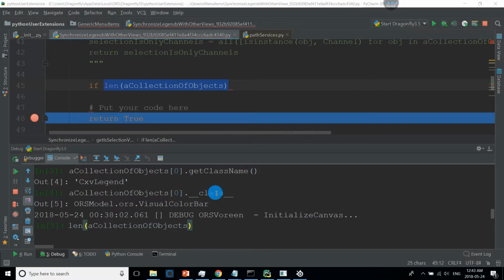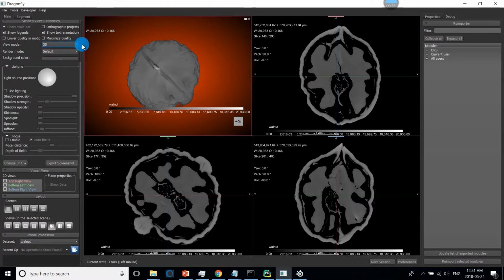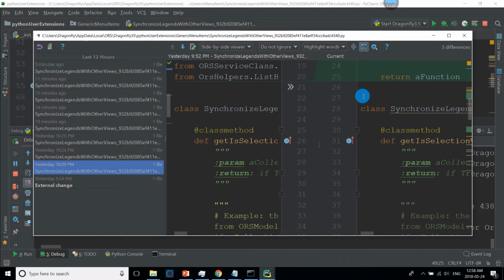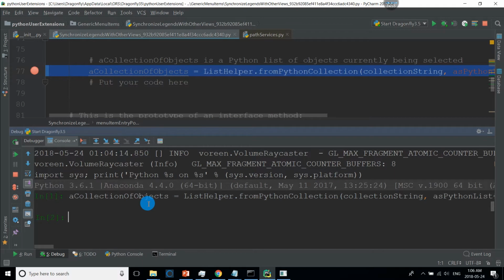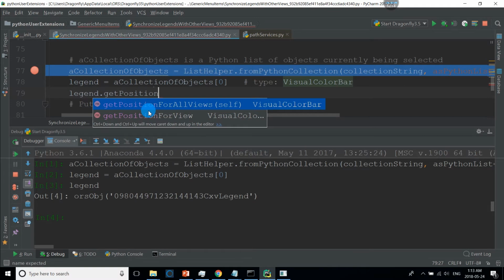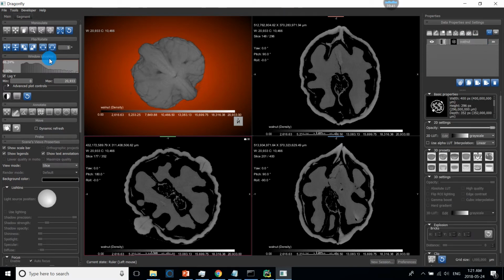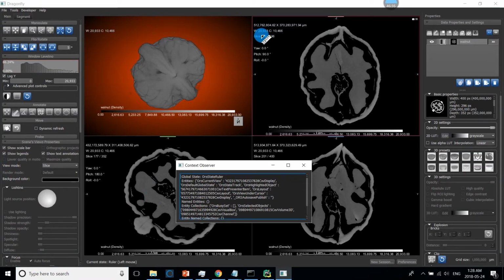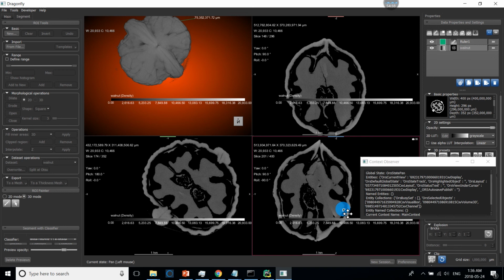Dragonfly Devlopment Course 4/8 @ OAC-2018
Dr. Eric Yen from the ORS company conducted a two-day course for development on Dragonfly in the ORS Asia Conference of 2018, Jeju Island, South Korea. This is the 4th part of 8.